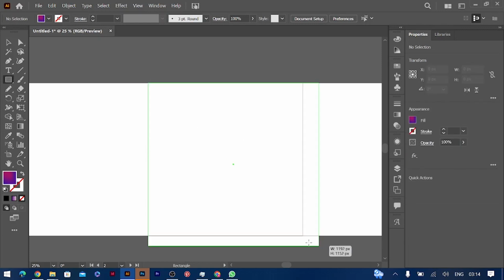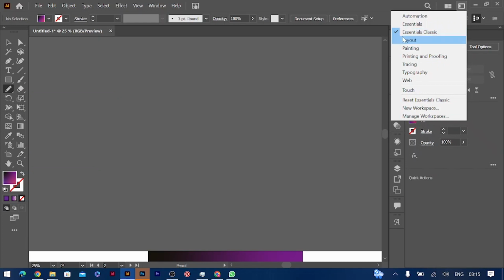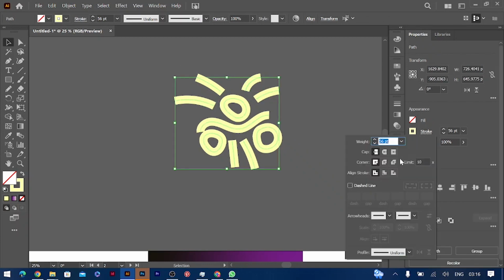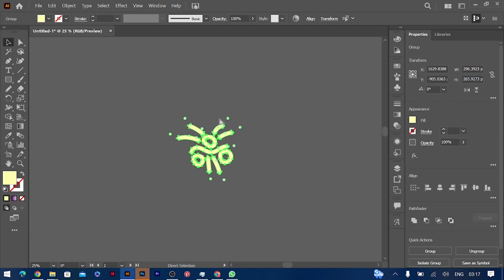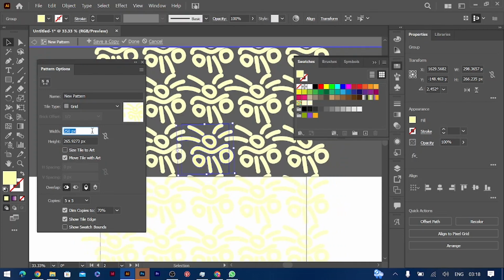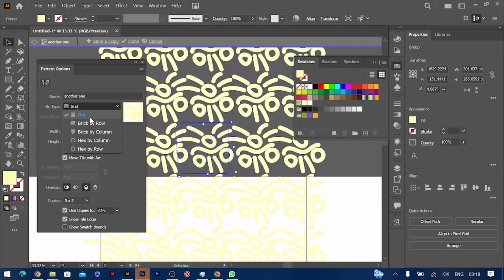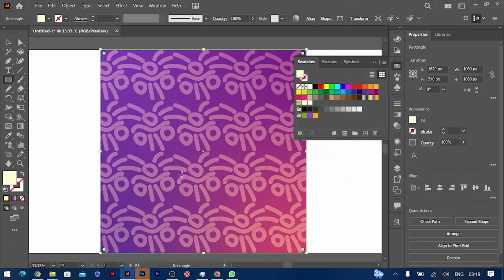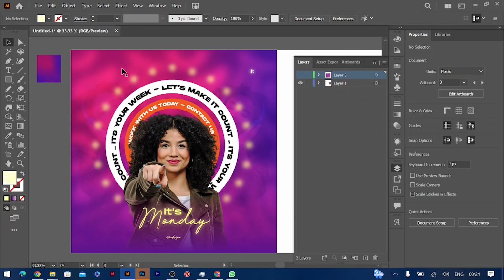How to Create a Custom Background in illustrator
This is the fourth day of the How to Illustrator video.
Today's tutorials cover the use of custom patterns for backgrounds.

Our channel is about creating content to provide resources to creatives in Africa and outside. We cover lots of cool stuff such as the Poster Design Process, Most useful tips and tricks and Entertaining contents